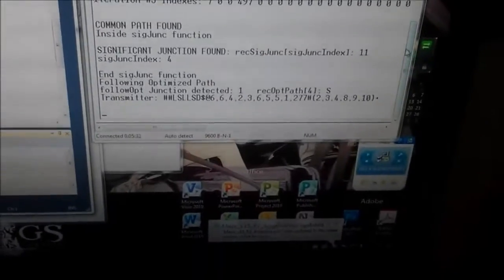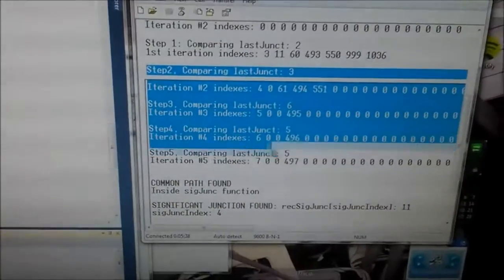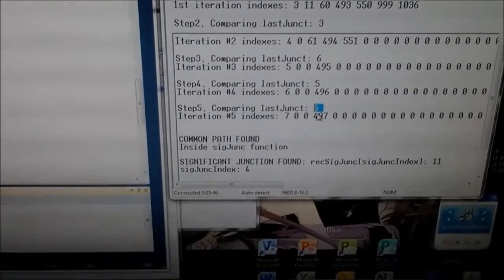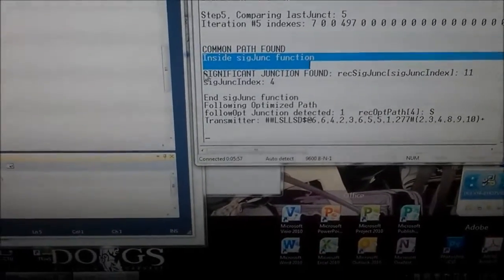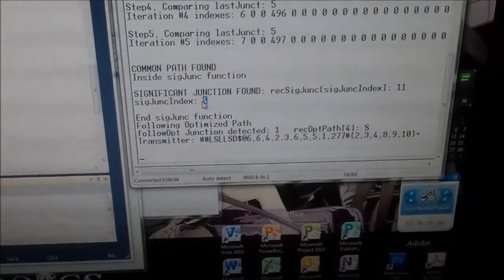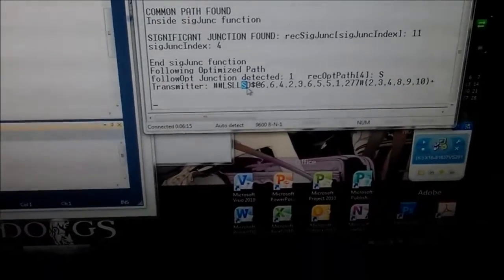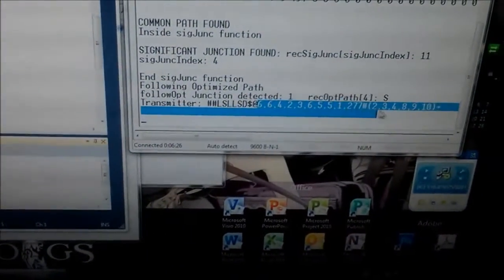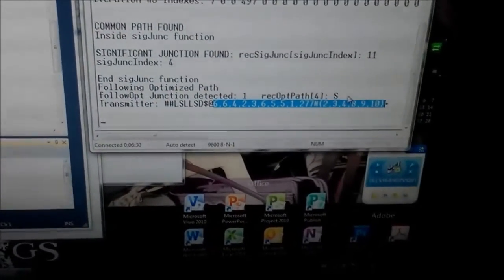AI demo 7 April 16, 2012 Final testing leds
Video demo for our team Senior Project, Intelligent Navigational Robots.

Team Members:
Alfredo Nava
Angelica Herrera
Luz Ramirez